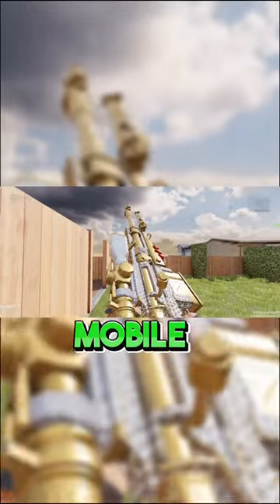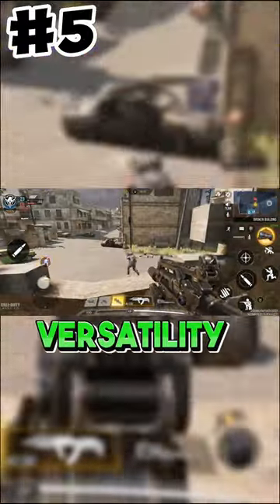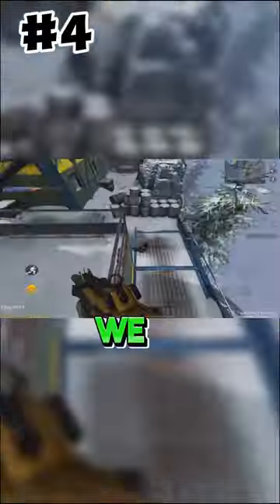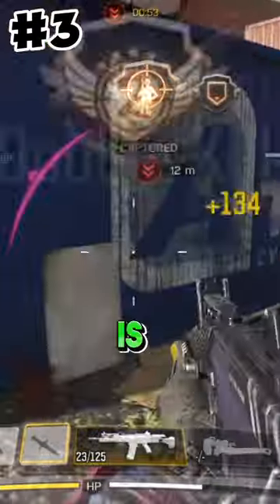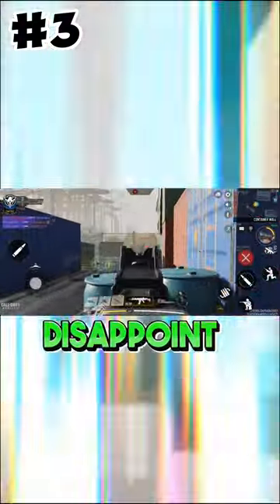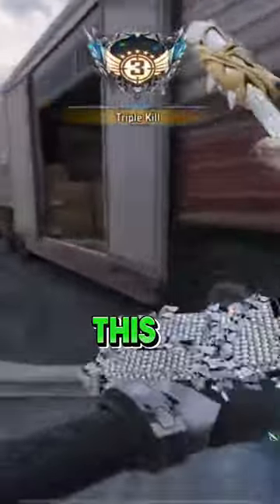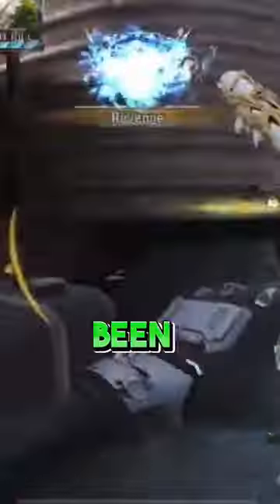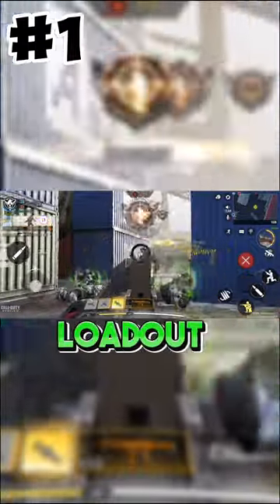TOP 5 ASSAULT RIFLES in SEASON 5 of COD Mobile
The 5 Best Assault Rifles in COD Mobile (Season 5) | Top 5 ARs for Every Playstyle, this video also showcases the best gunsmith loadouts for the best Assault Rifles.

In this video, I'll show you the 5 best assault rifles in COD Mobile (Season 5). I'll also show you how to use each rifle effectively for different playstyles. So if you're looking for the best assault rifle for your playstyle, be sure to watch this video!